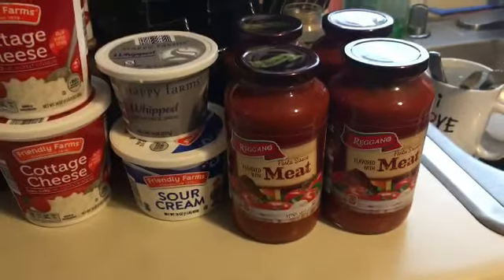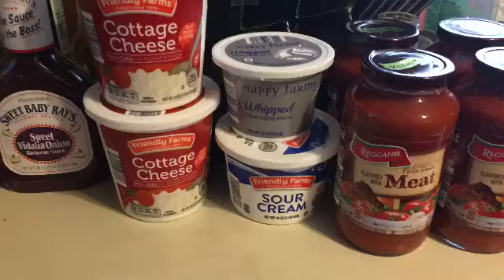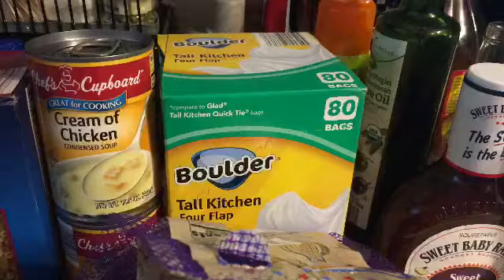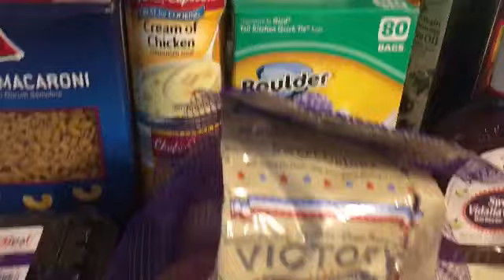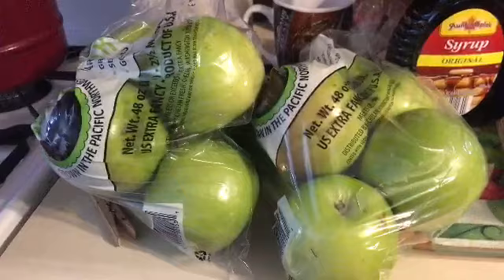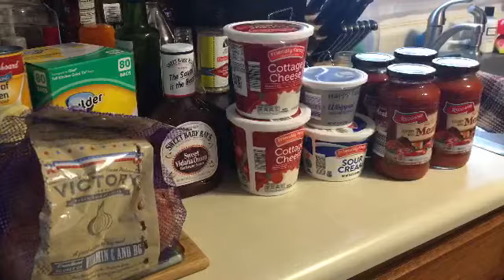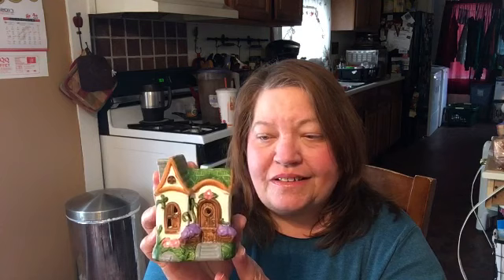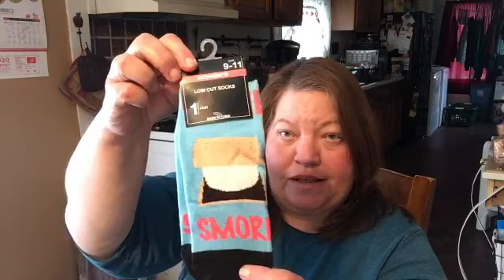It's A Busy Saturday Morning Haul From Aldi and Dollar Tree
If you are interested in doing the Bible Challenge- head on over to Sarah Roberson's channel you can check it out

Hauls from Aldi and Dollar Tree

Tina Harris
Mansfield,PA.16933